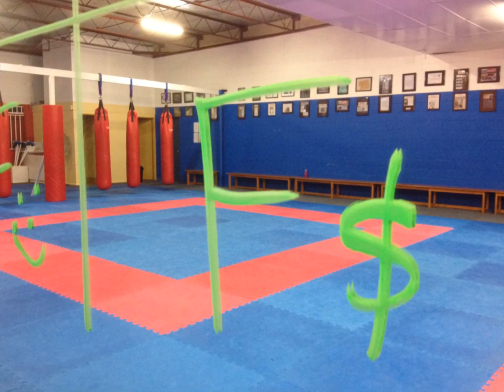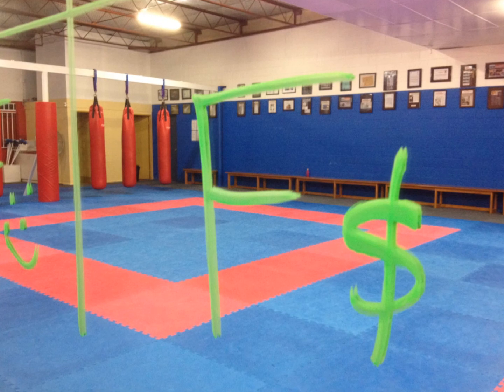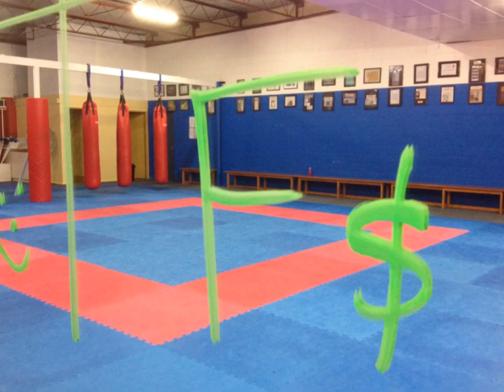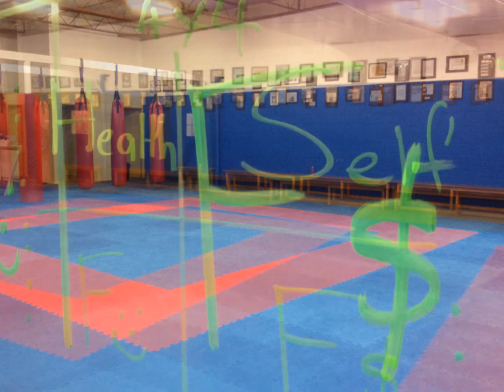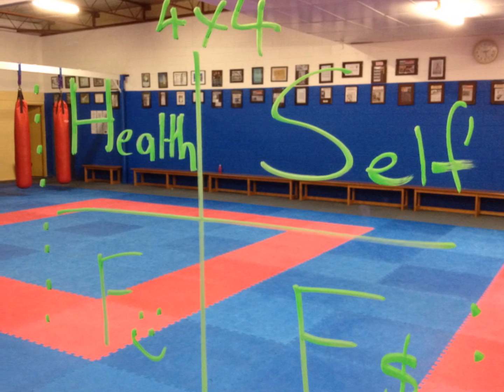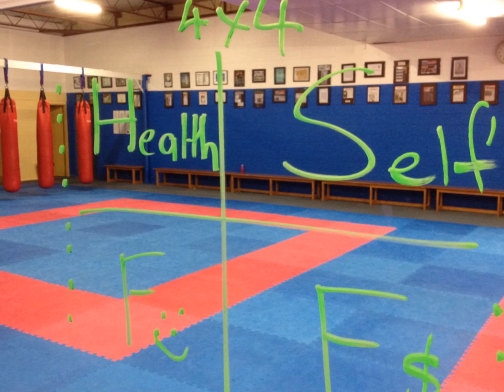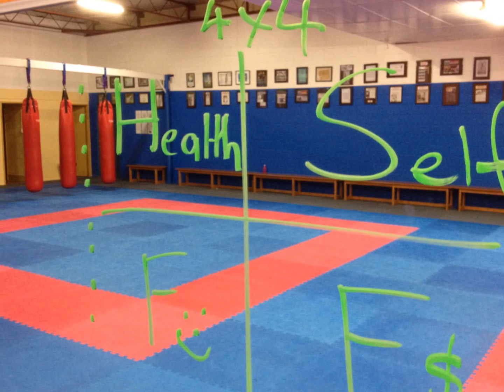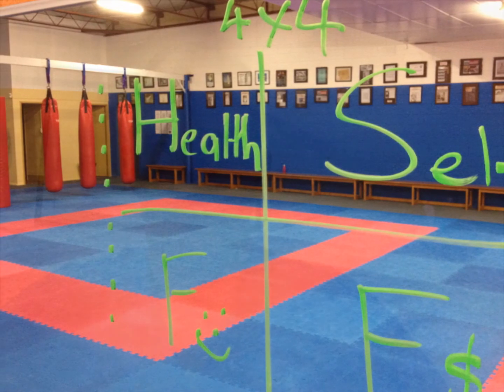Cobra Martial Arts Instructors course overview